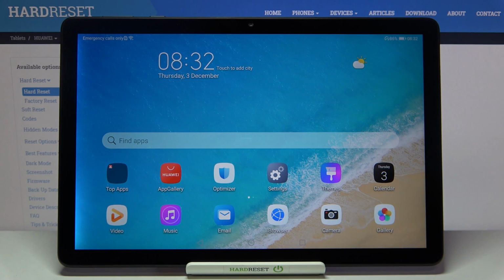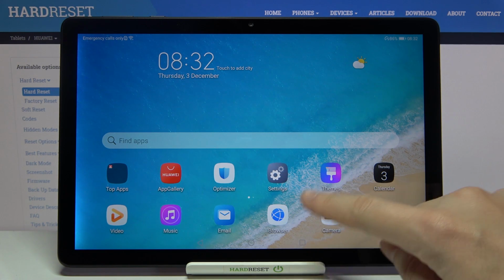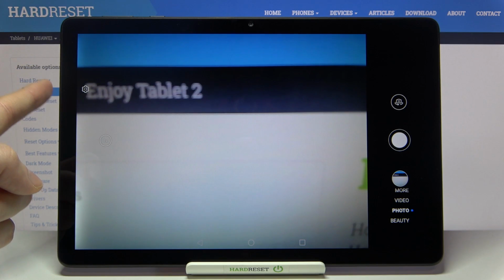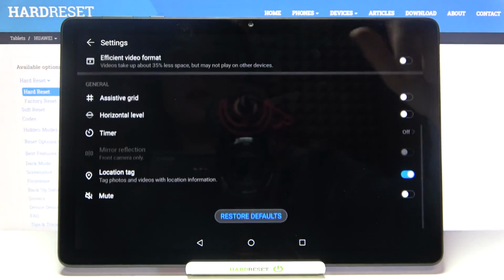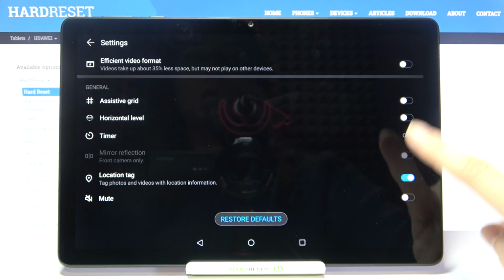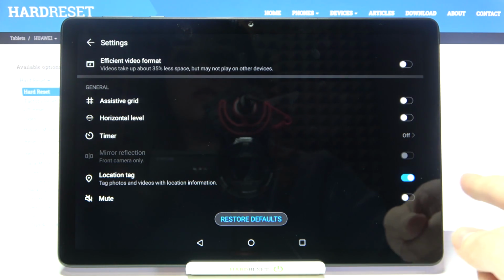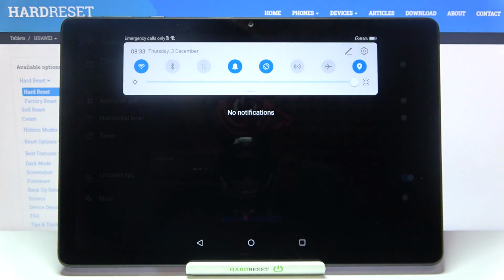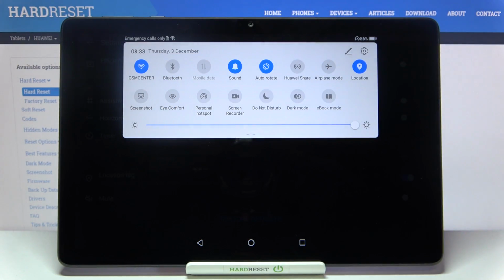How to Activate Camera Location Tags in HUAWEI MatePad T10s – Show Location Info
Would you like to save location whilst taking photos with you HUAWEI MatePad T10s? In this tutorial we’d like to share with you how easily you can find proper camera settings and how to manage them in order to activate location tags. What’s more we’ll mention two additional features which are crucial for location tags to work properly. So let’s follow all shown steps and successfully activate camera location tags.

How to enable Camera Location Tags in HUAWEI MatePad T10s? How to turn on Camera Location Tags in HUAWEI MatePad T10s? How to switch on Camera Location Tags in HUAWEI MatePad T10s? How to activate Camera Location Tags in HUAWEI MatePad T10s?